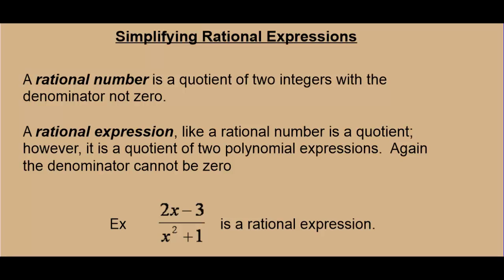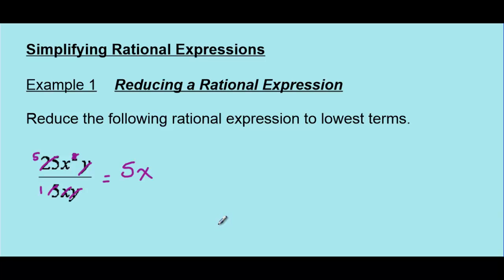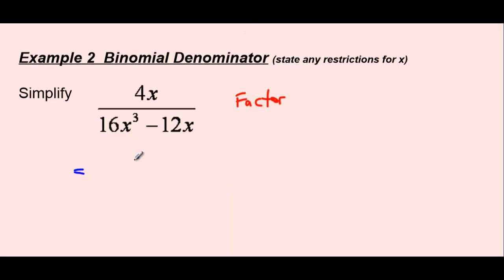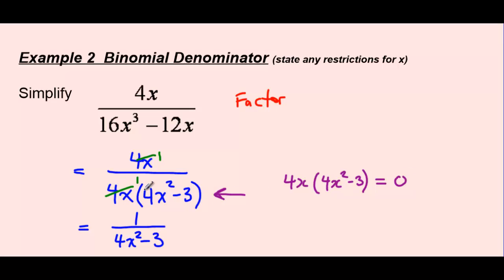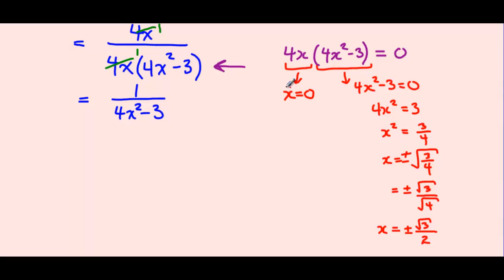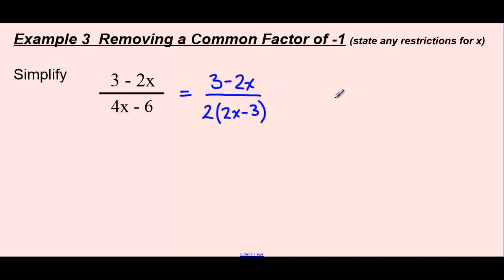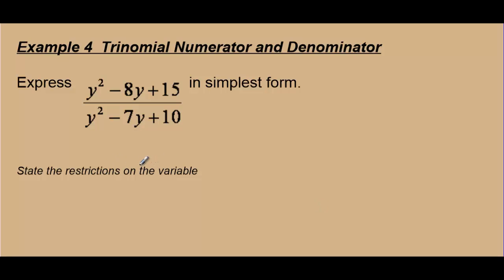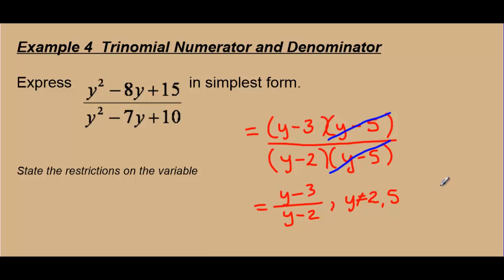Simplifying Rational Expressions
This lesson looks at a few examples which explain how to simplify rational expressions, as well as how we state the restrictions on the variable.